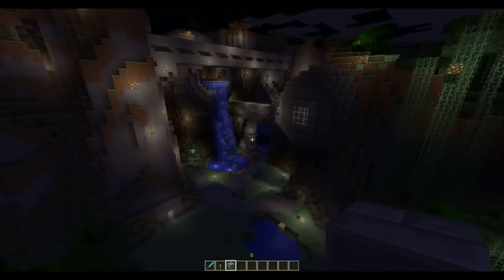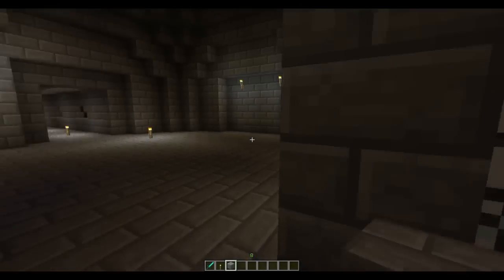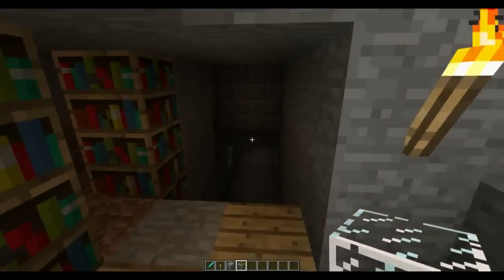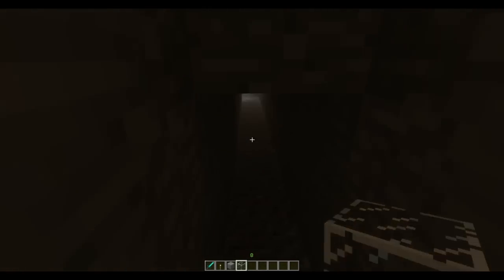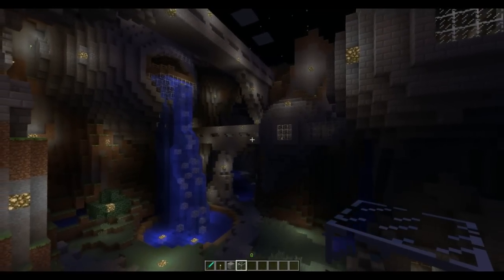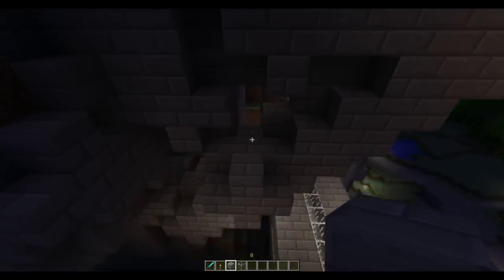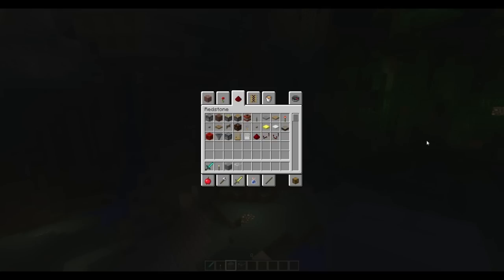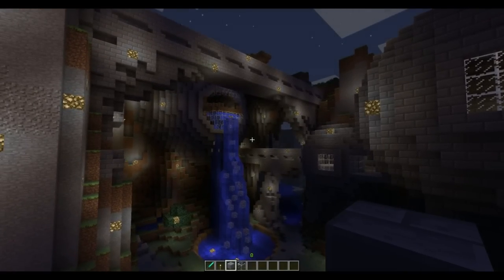ANNOUNCEMENT TGS KINGSLAYER CHAOSVILLE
I AM ON GARS TEAM
yeah I did all caps deal with it I'm excited